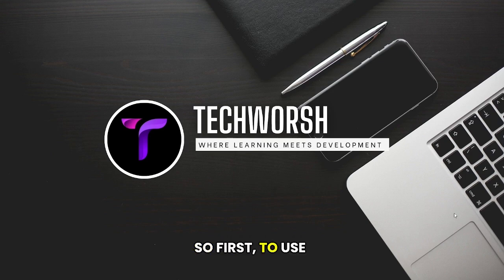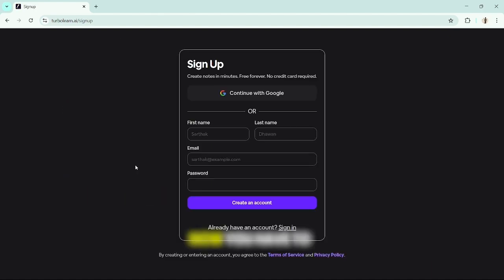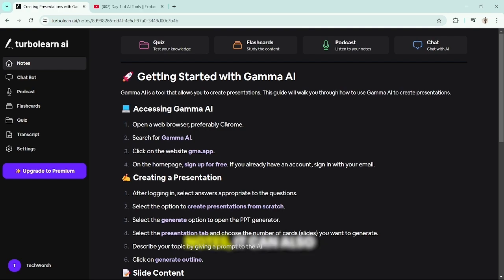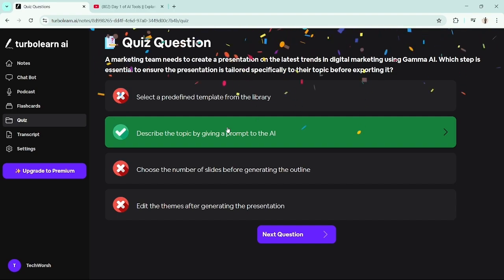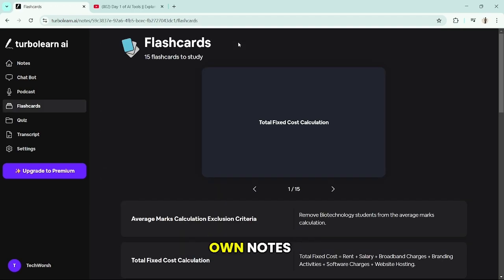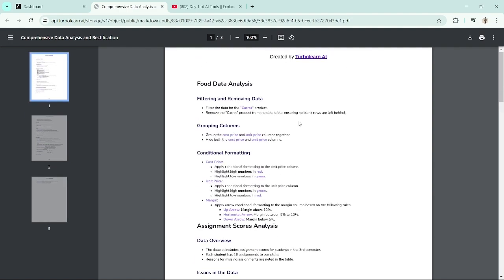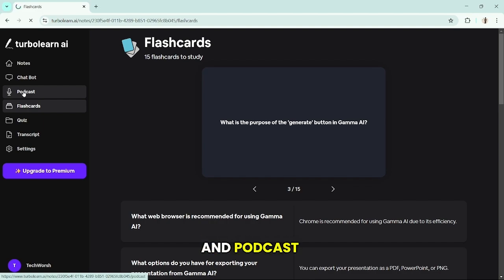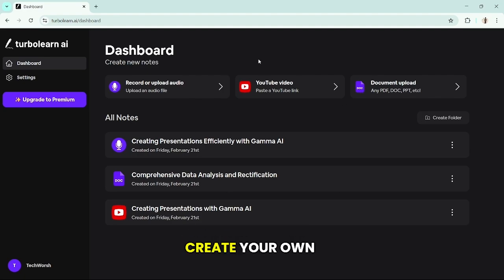DAY 3 OF AI TOOLS || TurboLearn AI: Transform Your Study Sessions || TECHWORSH || AI FOR STUDENTS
Revolutionize Your Learning with TurboLearn AI 🚀✨🎓✨📚

Welcome to the future of education with TurboLearn AI!
In this video, we unveil the game-changing features of TurboLearn AI, an intelligent assistant designed to enhance your learning experience. Whether you're a student, a professional, or simply a lifelong learner, TurboLearn AI is here to help you succeed.

Discover how TurboLearn AI:
- Converts your lectures into comprehensive notes, interactive flashcards, and personalized quizzes.
- Adapts to your unique learning needs, maximizing retention and efficiency.
- Transforms mundane study sessions into engaging and effective learning experiences.

Don't miss out on this revolutionary tool that's set to transform the way you learn! 🌟